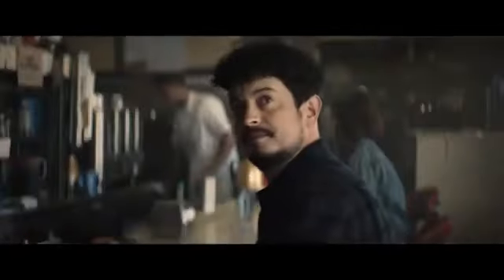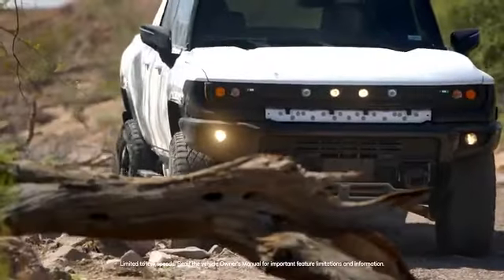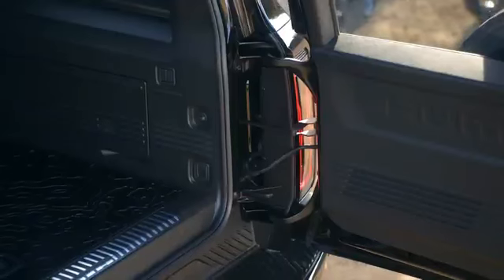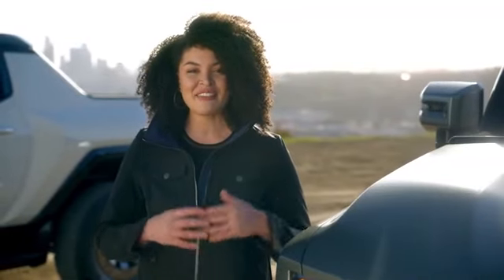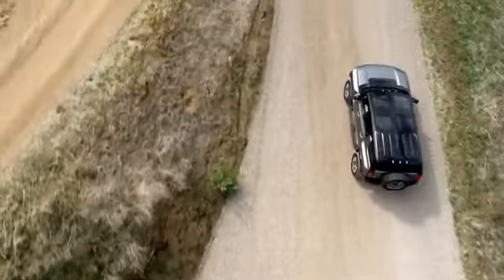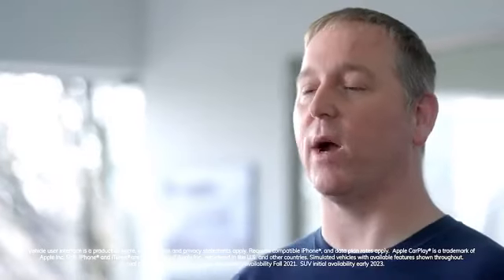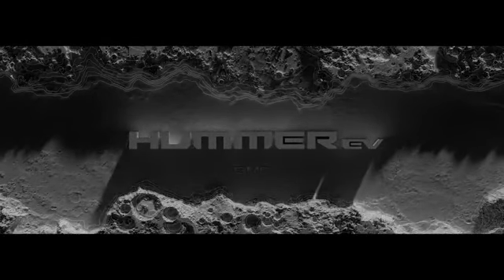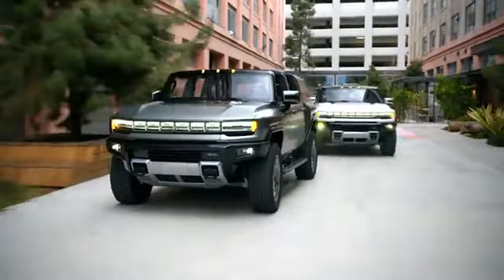2024 NEW GMC Hummer EV Revealed First Look &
GMC’s electric supertruck lineup expands with the addition of the GMC Hummer EV SUV.

Driven by General Motors’ next-generation Ultium Platform, the new electric GMC Hummer EV SUV launches with the exclusive Edition 1, offering customer choice to equip the vehicle for optimal driving range or maximum off-road capability. Edition 1 comes standard with 22-inch premium wheels, assist steps and floor liners.

The available Extreme Off-Road package adds 18-inch wheels and 35-inch-OD MT tires, underbody armor and rock sliders, front eLocker and virtual rear lockers, heavy-duty ball-spline half shafts, UltraVision with underbody camera views and more.

Expected best-in-class off-road proportions will help make the new SUV maneuverable, while also making the most of the Hummer EV’s available signature features such as CrabWalk, Extract Mode and more. The SUV’s look remains rugged and includes a new rear design with mounted full-size spare tire. Inside, a similar five-passenger layout from the pickup remains and includes a large and useful rear cargo area.

Additionally, all Hummer EV SUV models feature the enhanced version of Super Cruise, an available driver-assistance technology offering hands-free driving on more than 200,000 miles (approximately 322,000 km) of enabled roads, and a new automatic lane changing feature, where the system can determine when a lane change is optimal and initiate the maneuver, while following signaling protocols.

When production begins in early 2023, the 2024 GMC Hummer EV SUV Edition 1 will have a starting MSRP of $105,595 (including DFC). When equipped with the available Extreme Off-Road Package, the starting price will be $110,595 (including DFC).

🚙BEST CARS  is your one stop destination for getting info about every new car released in globe. We deliver a great mixture of automotive content including latest car walkaround, review, teaser of new revealed car, etc.🚗